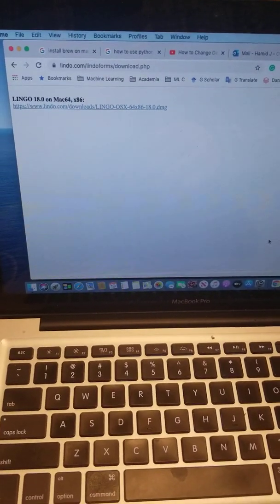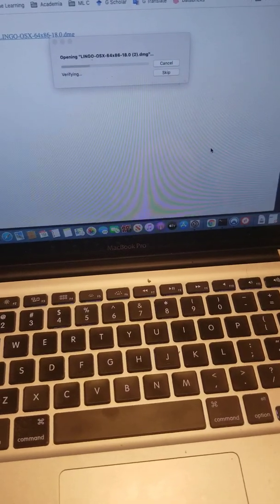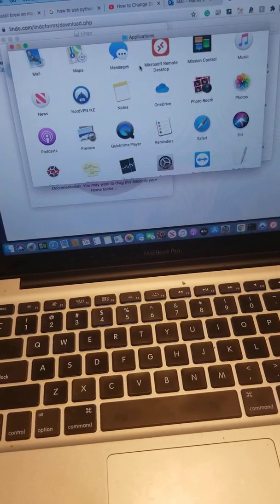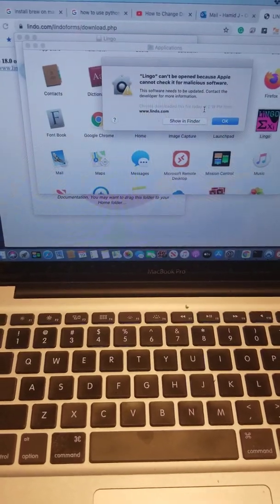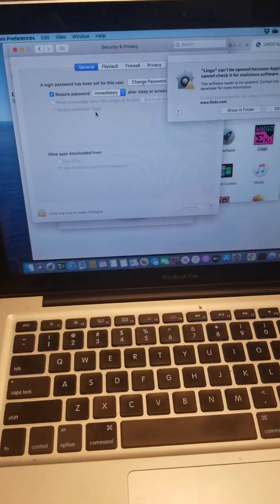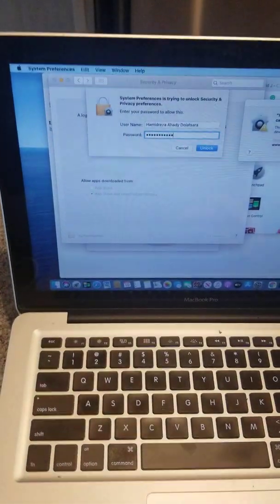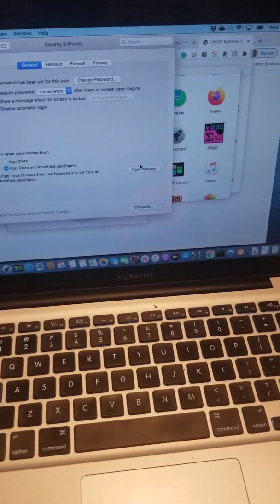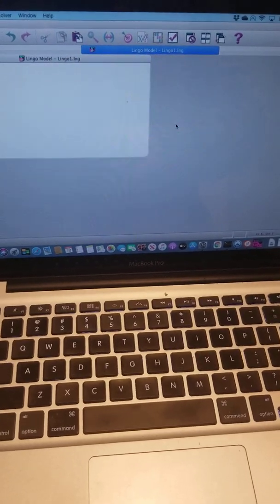how to install lingo on a mac system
then download the proper version
in the last step of installation, select the demo version